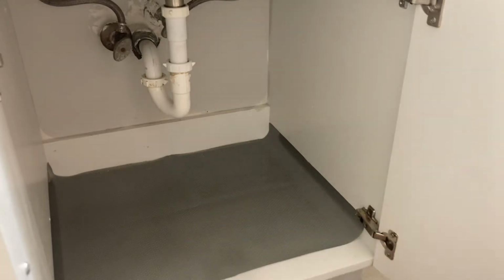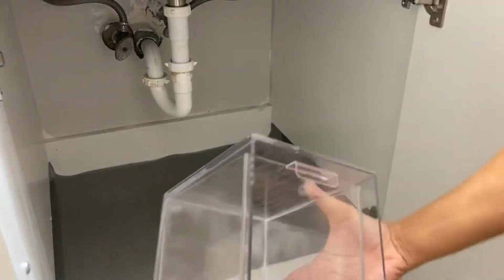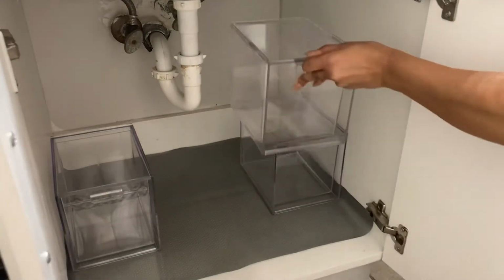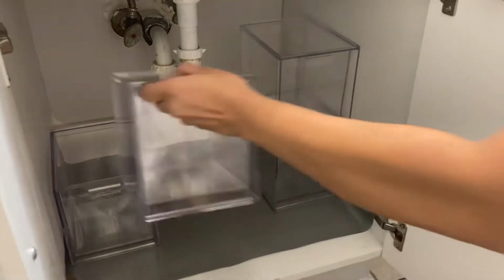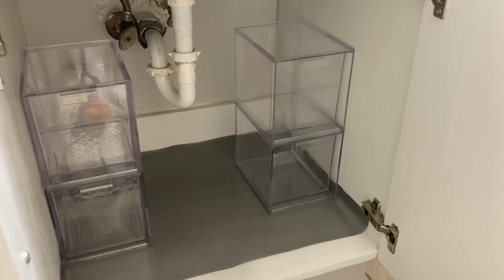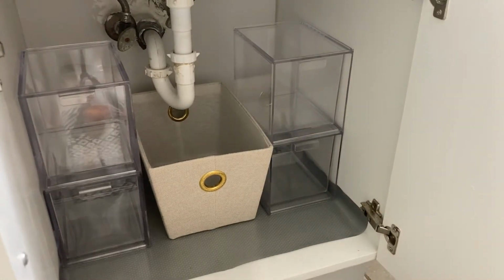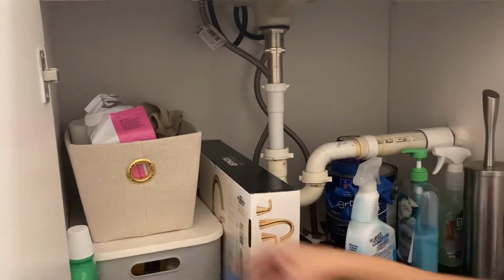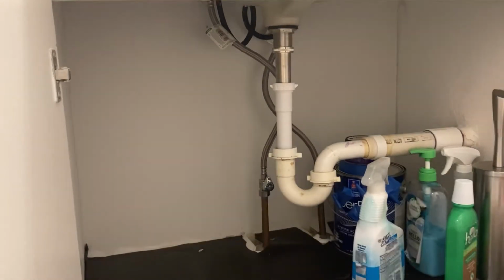BATHROOM ORGANIZATION | LETS RATE MY NEW ACRYLIC DRAWERS FROM AMAZON | EPISODE 32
Hello beautiful,

Today were talking home organization under those bathroom cabinets I ordered some acrylic drawers from Amazon let’s put them in and fill them up and then write them￼!

XO,
Alyssa

Products used in this video:

Links to Acrylic Drawers12” wide

Links to Acrylic Drawers 6 3/4 Tall

Links to Acrylic Drawers 4.5” Tall

Video made with InShot